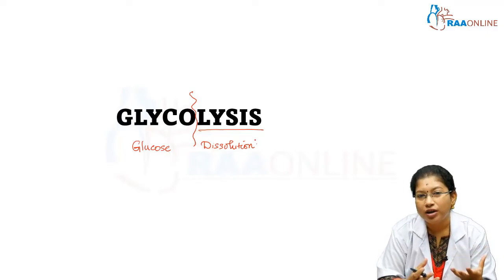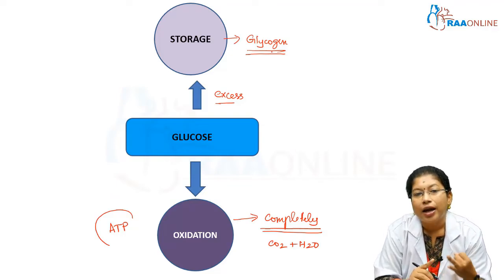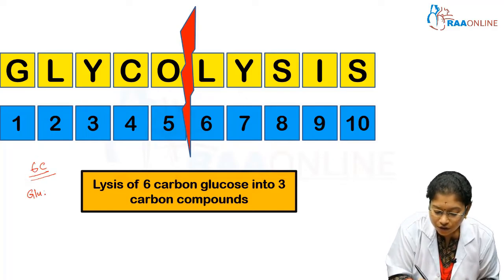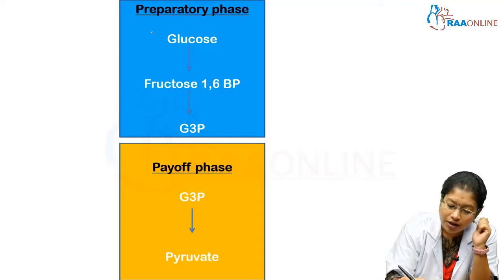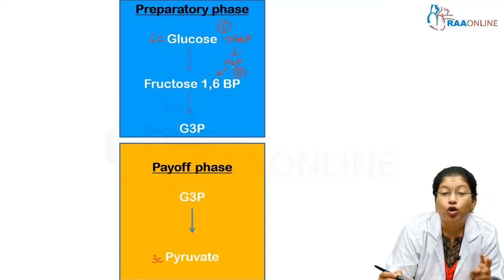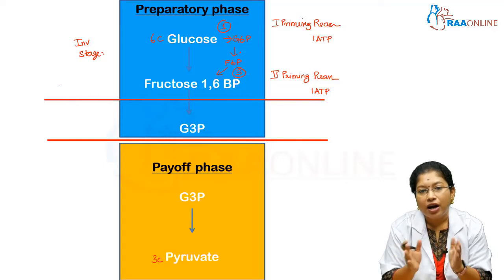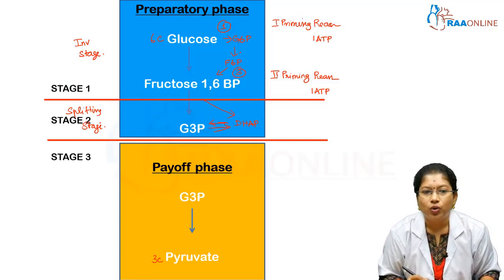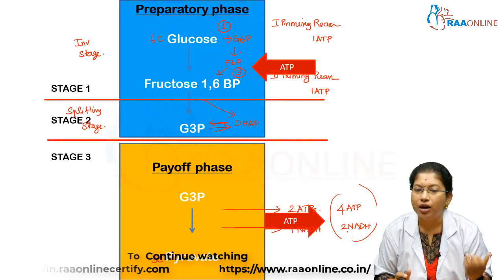Glycolysis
RAAMED App

RAAONLINE App

Description:
The biochemical procedures involved in the metabolic synthesis, disintegration, and interconversion of carbohydrates in living things are known as carbohydrate metabolism. The most significant carbohydrate is glucose, which can be converted to ATP through the Krebs cycle and oxidative phosphorylation after being broken down via glycolysis. A glucose molecule is broken down into two pyruvate molecules during the process of glycolysis, and the energy that is generated during this process is stored as ATP and NADH. The common process for oxidizing lipids and carbohydrates is the Krebs cycle. In the Indian NMC CBME curriculum, this module provides comprehensive information regarding the metabolism of carbohydrates for medical students.